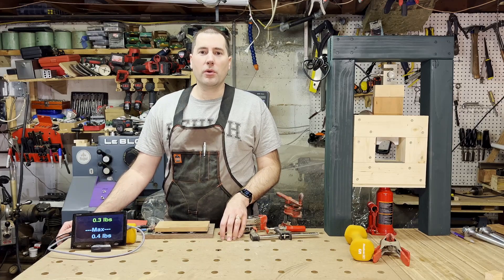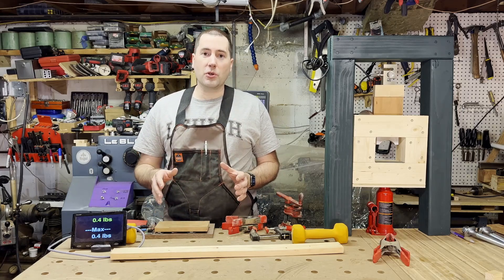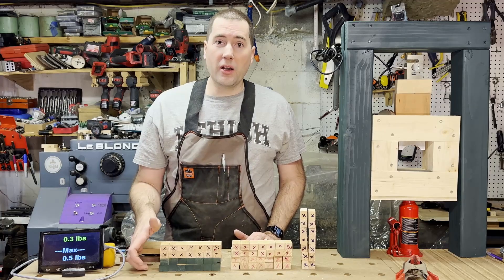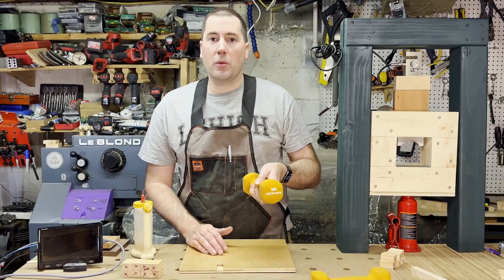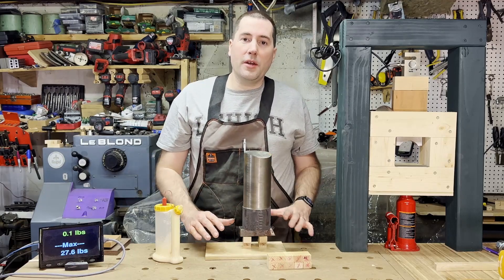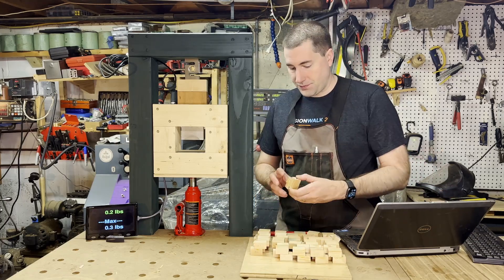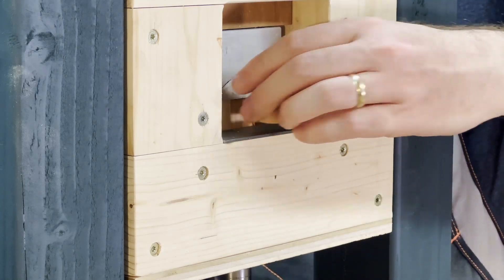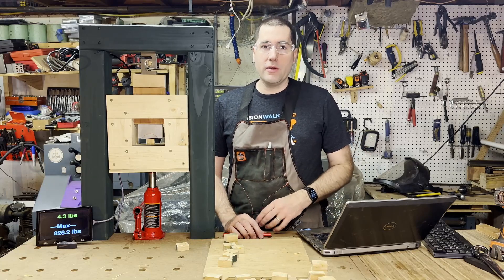Can you over clamp a joint? Testing glue joint strength vs clamp pressure.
Using an ASTM D905 Shear Compression Tester to measure the failure load of glue joints that were clamped at various loads.